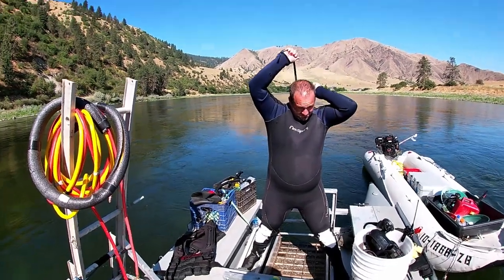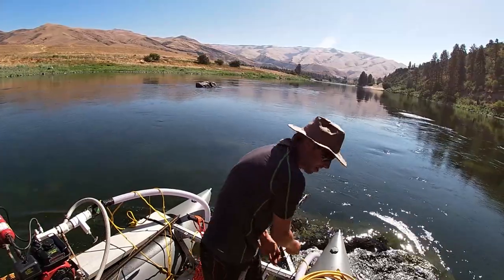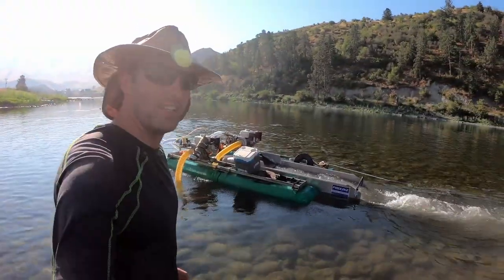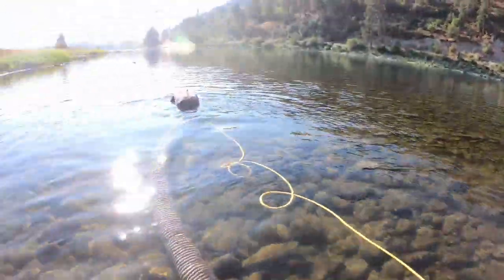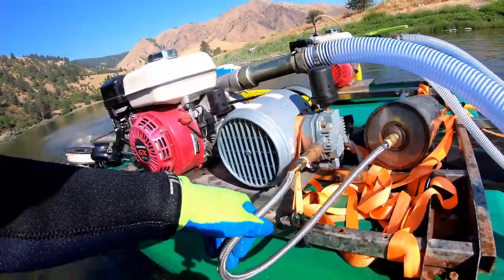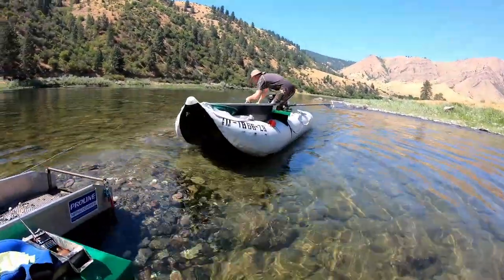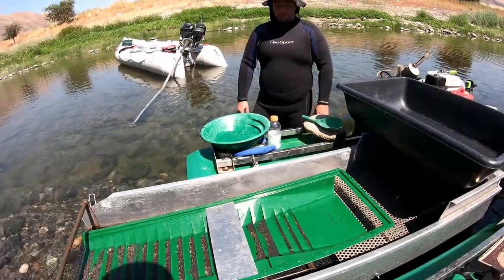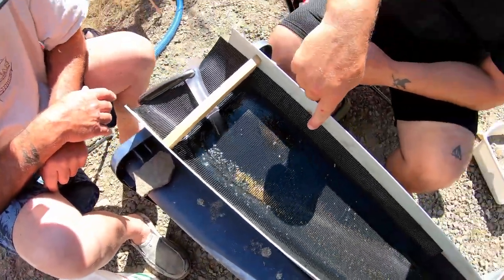The Idaho Gold Dredging Chronicles EP3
Episode 3 of The Idaho Gold Dredging Chronicles.  Join us as we attempt to run production with the proline 6-inch dredge.  Will we answer the age-old question: Is 6 inches enough?  Well, if you're a dredger then the answer is bigger is usually better!!  Especially on a big river!  Only time and more dredging will tell if we are able to get on good enough gold to stay put!

Music
SONG
Enter Sandman
ARTIST
Metallica
ALBUM
Metallica
WRITERS
James Hetfield
+2 more
LICENSES
Tangible Medium Recordings (on behalf of EMV); Tangible Medium Publishing, LatinAutor - UMPG, LatinAutorPerf, Global Music Rights LLC, UNIAO BRASILEIRA DE EDITORAS DE MUSICA - UBEM, UMPI, and 10 Music Rights Societies